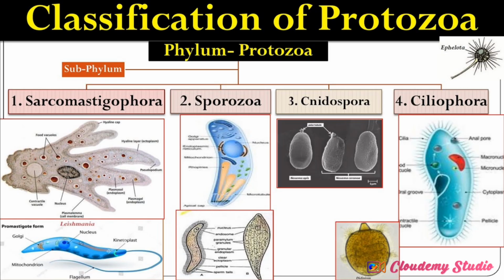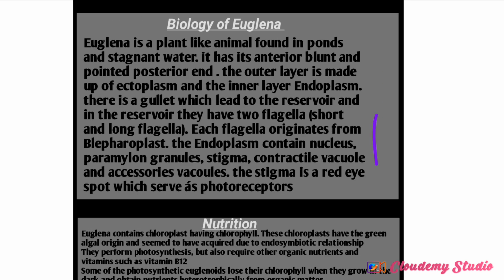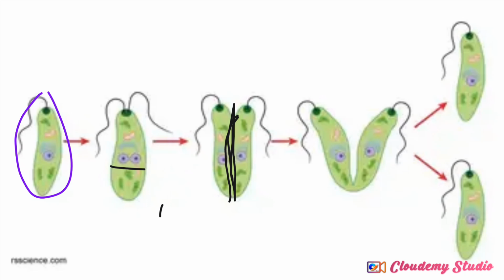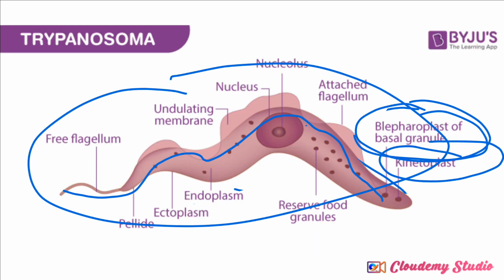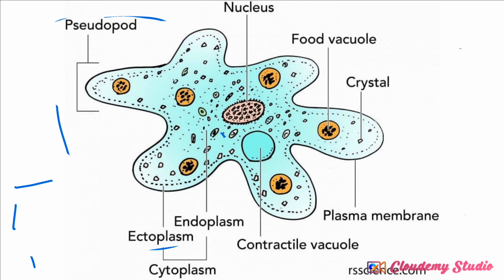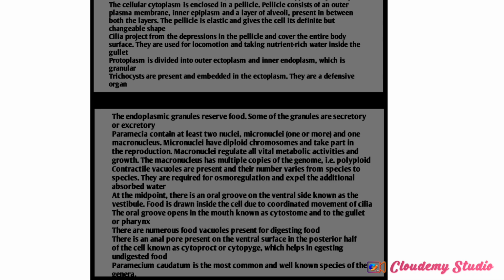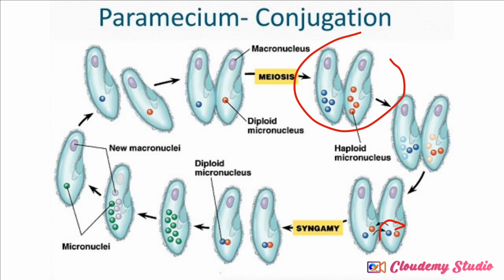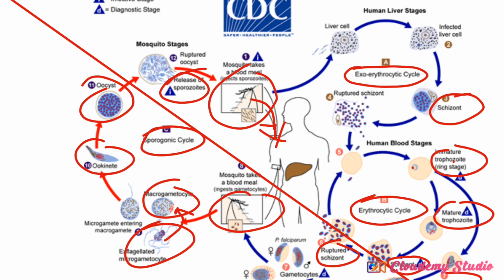Welcome to today's class on phylum protozoan biology of representatives organism of each class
course title: Invertebrate zoology
Topic: Phylum Protozoa